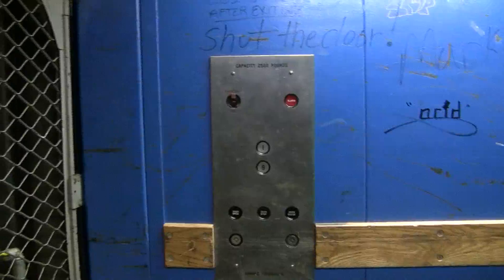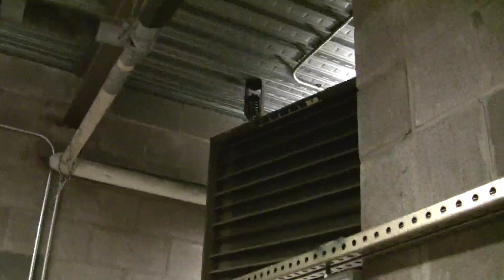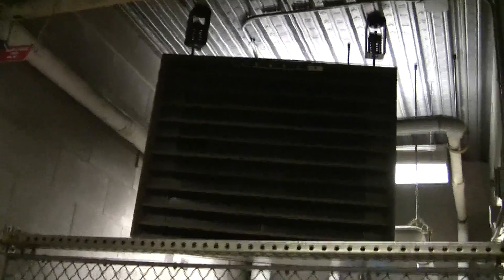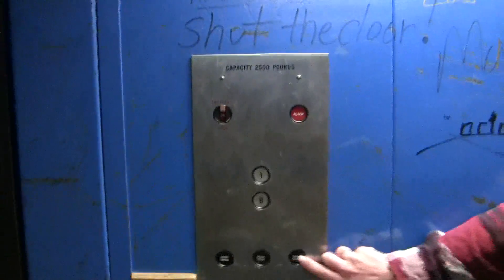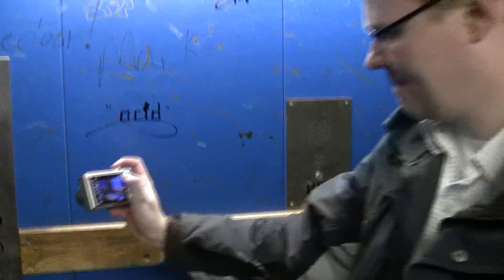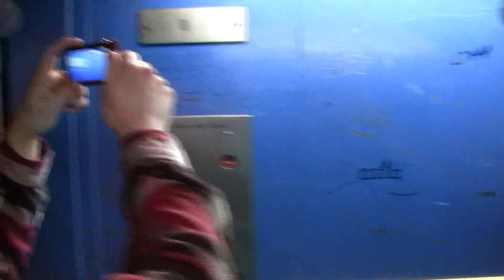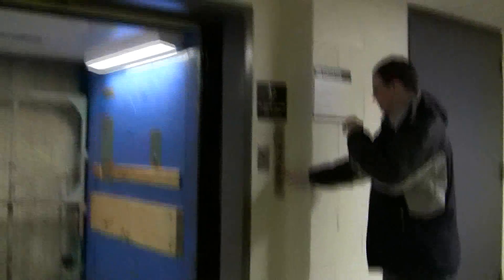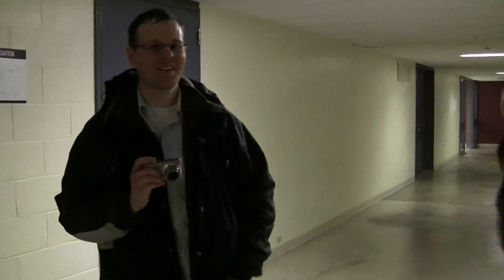Riding the Downey-Goodlein "space elevator" @ RIT with dieselducy and jtelev.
This is the same elevator that was used in the dieselducy show, episode 4.  Enjoy!